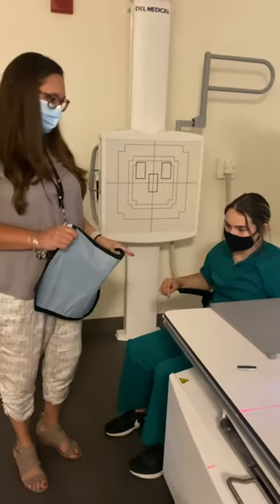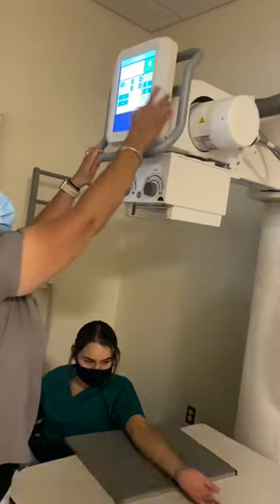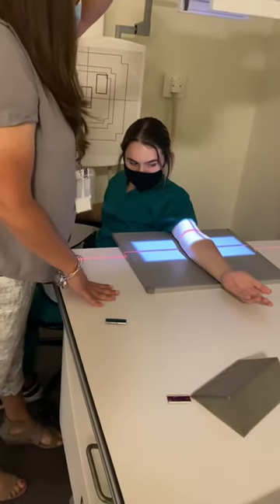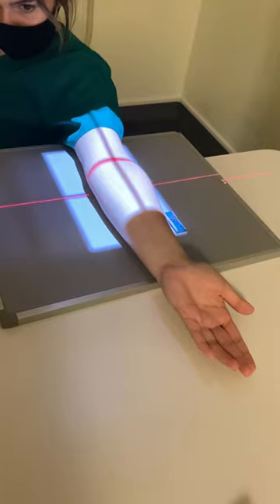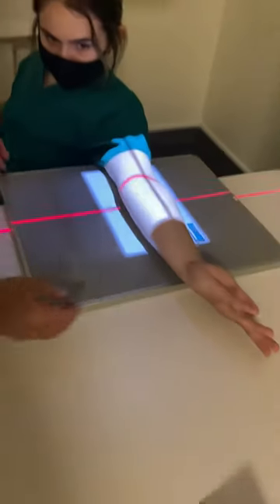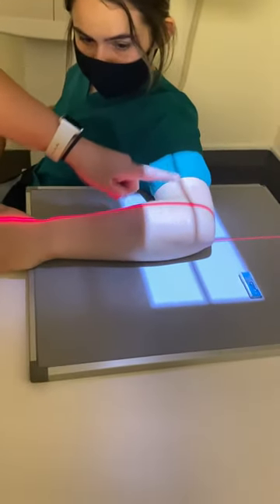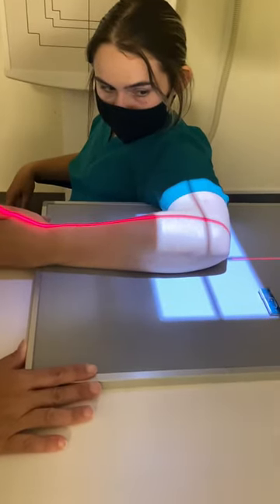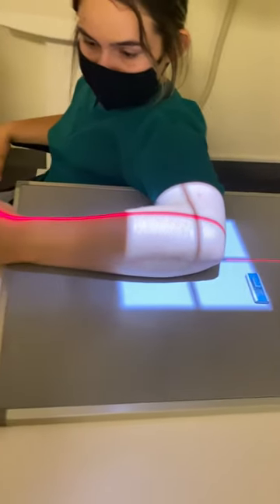Elbow X-Ray Positioning